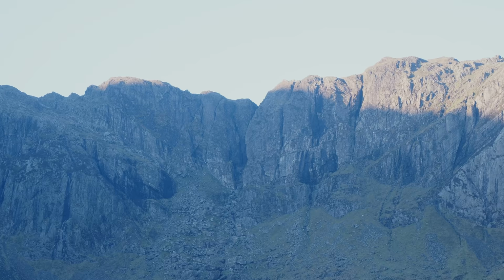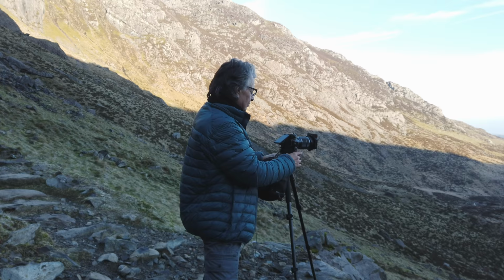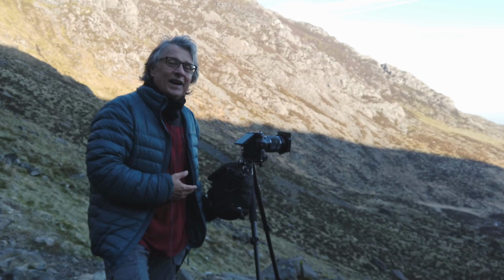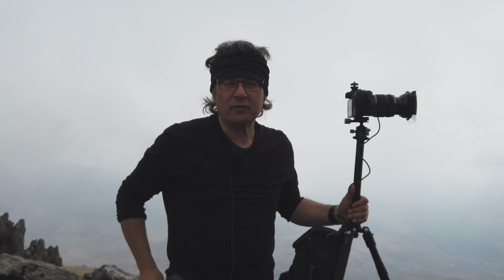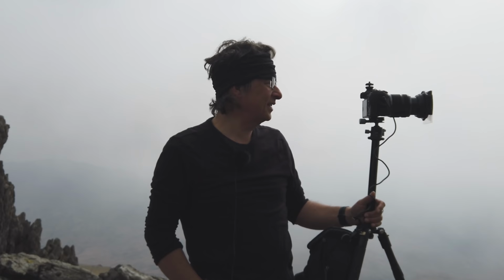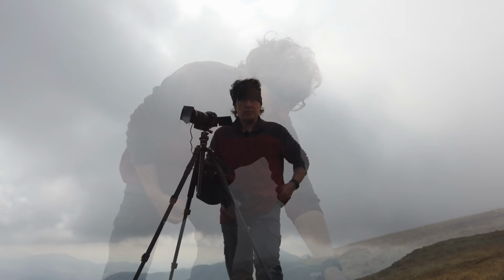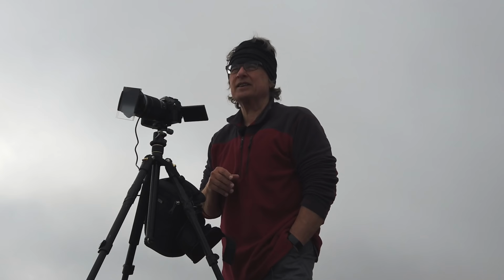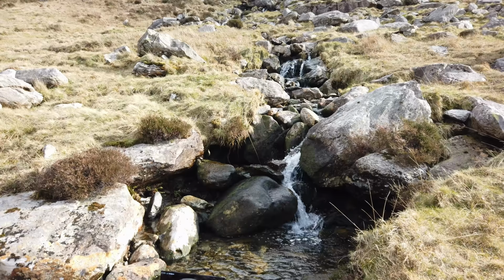Cwm Idwal & The Glyders, Eryri, Photography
Join me for some landscape photography at Cwm Idwal and the Glyders, Snowdonia.

A full day out hiking the high Snowdonia ridges for some landscape photography makes for a perfect weekend. I start out at dawn in Cwm Idwal for a great sunrise down the Ogwen Valley and projected golden light onto Pen Yr Ole Wen. Then heading towards the Devil's Kitchen / Twll Du and up to Llyn y Cwn. From there up to the high peaks of Gylder Fawr, The Castle Of The Winds and Glyder Fach. Then back down via Bristley Ridge and Cwm Bochllwyd. Despite some cloud cover on the peaks, the conditions were very benign and made for a great day out.

Link to my website with full res images from this video

I find I’m being asked more and more often about the equipment I use. As I’ve typed up countless replies and links and lists for friends and viewers, I’ve now set it all out definitively

Today's recommendation Ben's out exploring Wigans Dean Woods for a waterfall that will look amazing after some heavy rain fall.